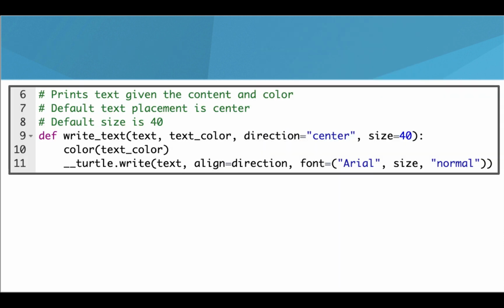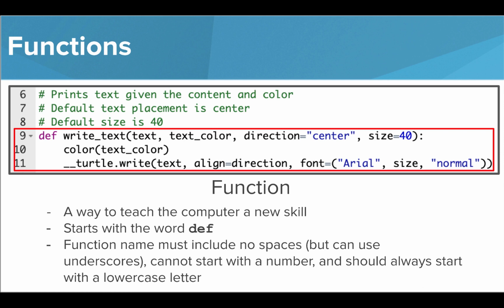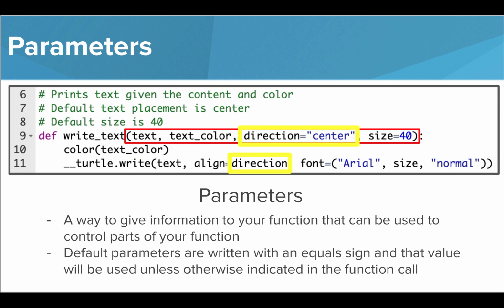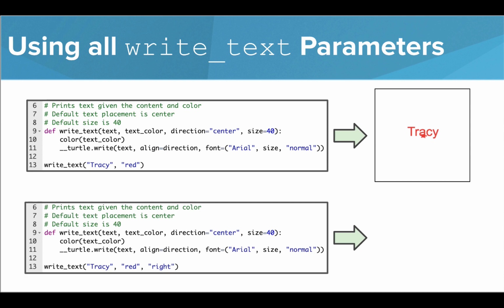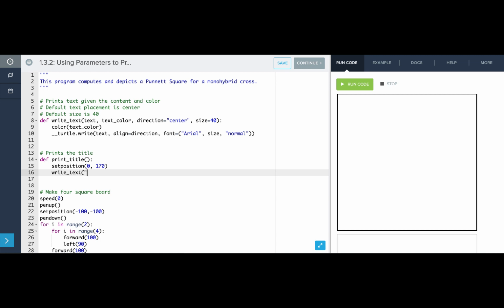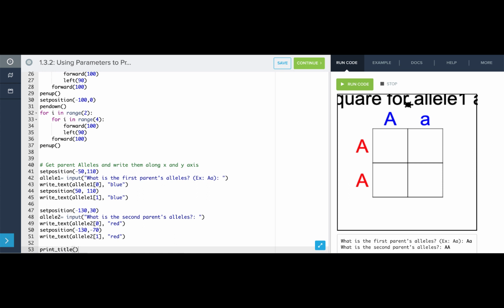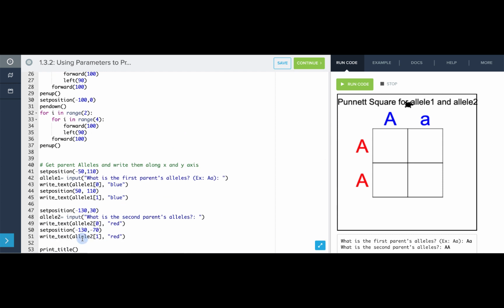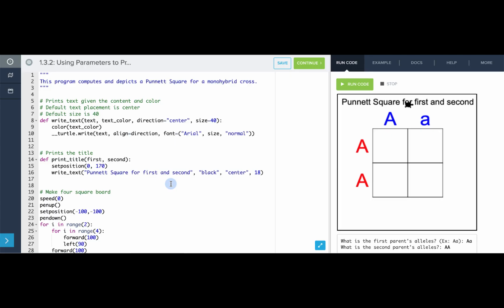Hour of Code- Punnet Squares 3- Printing Genotypes